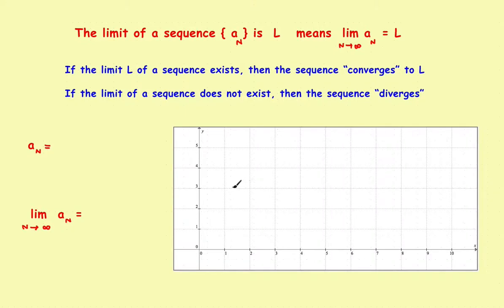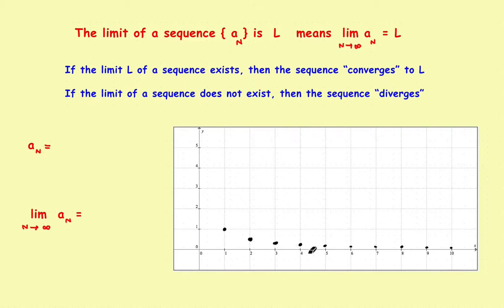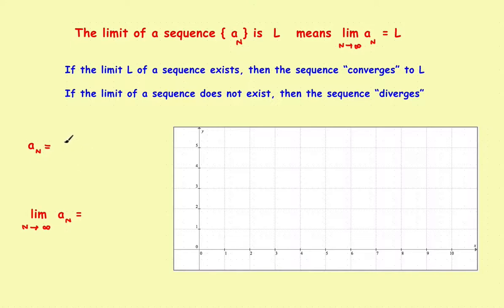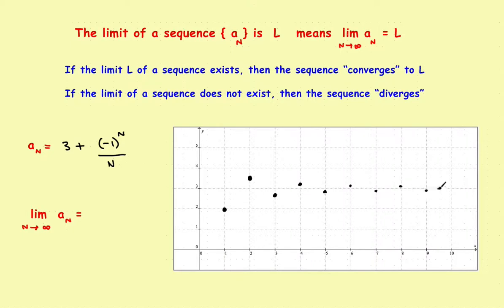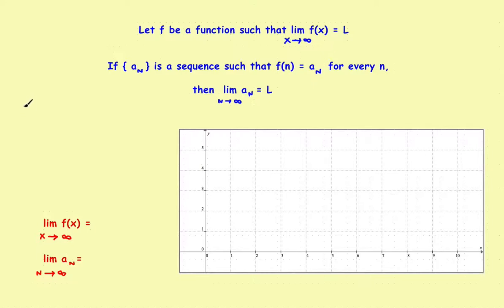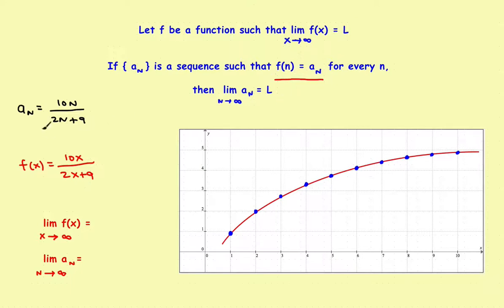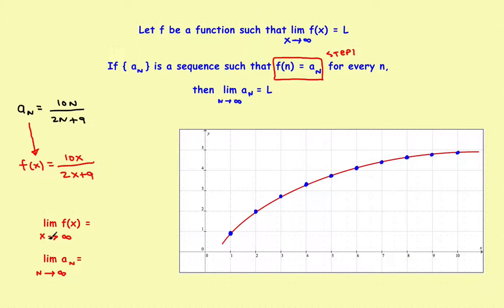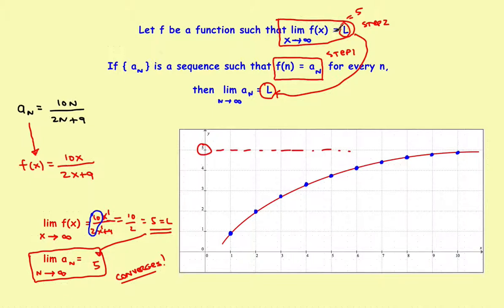AP Calculus Stillwater - Convergence of a Sequence (Part 1)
Introduction to Convergence of a Sequence